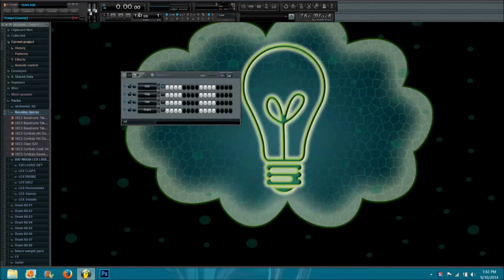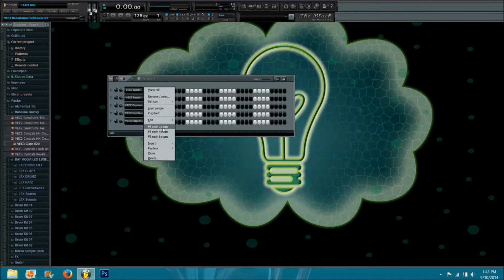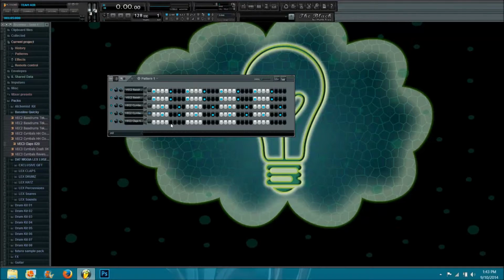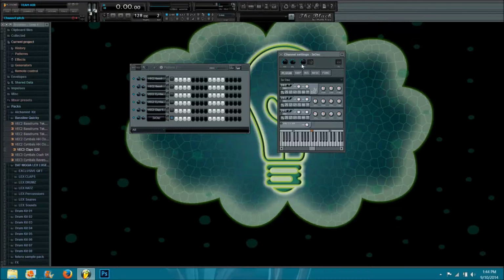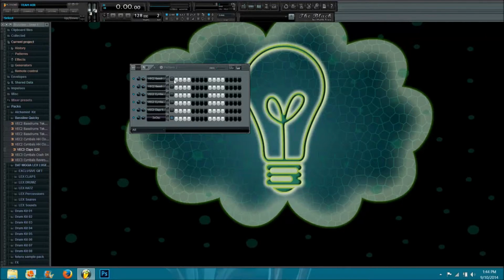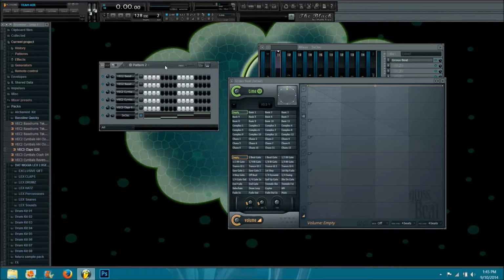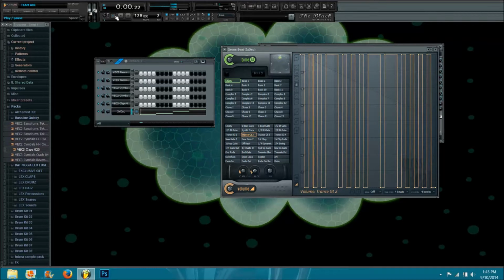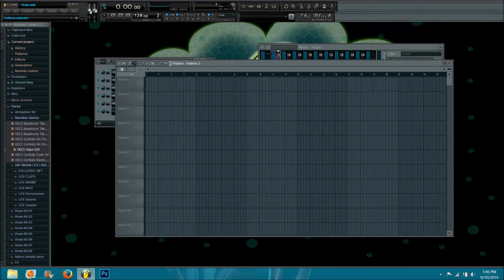EDM Bassline Tutorial Fl studio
Simple easy example on how to make a edm bassline in Fl studio using some uploaded sounds and 3xosc (:

-CloudyThoughts